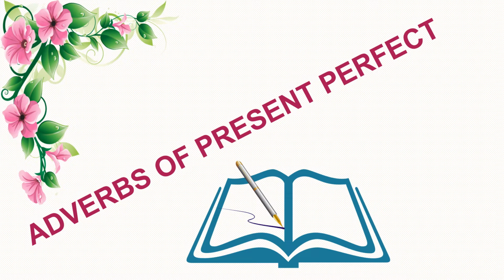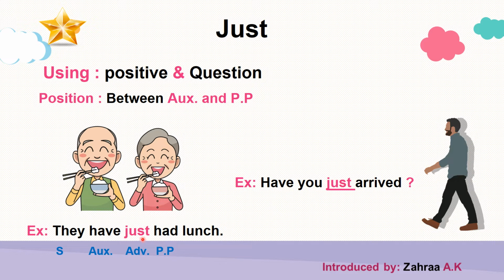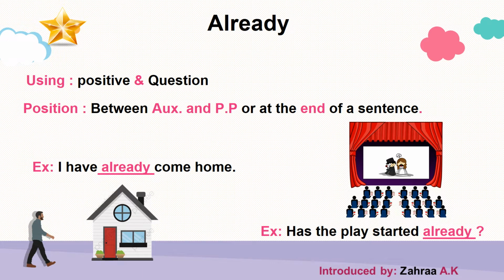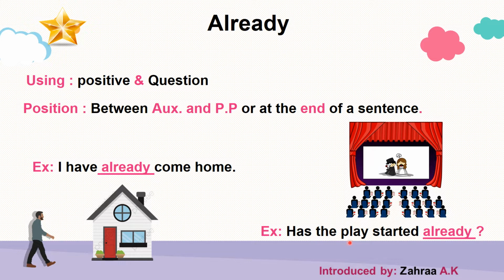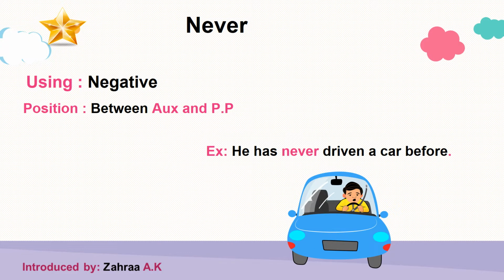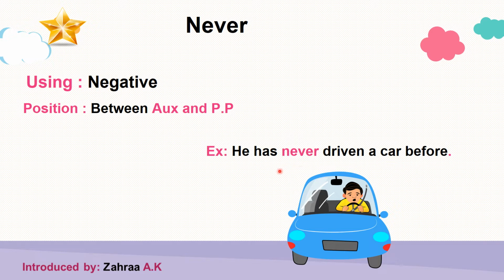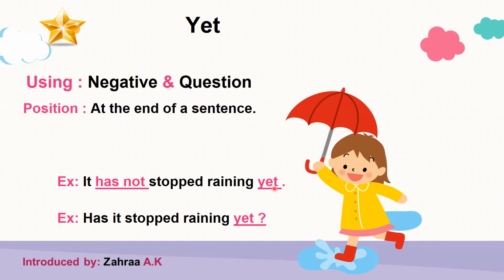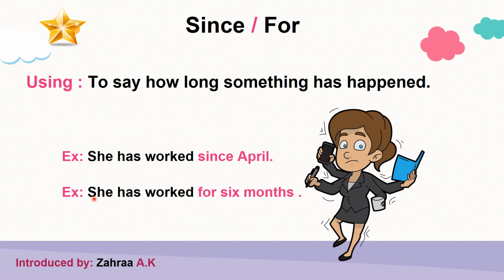Adverbs of Present Perfect Simple ....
ظروف المضارع التام .